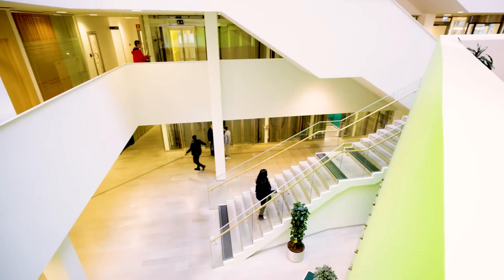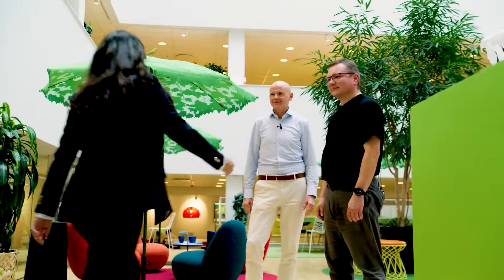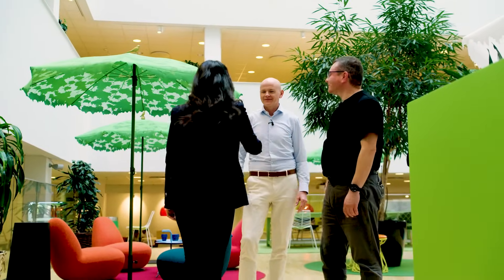Tech Unveiled S8: Differentiated Connectivity – Episode 1: Enabling premium services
Welcome to Season 8, Episode 1 of our series on Differentiated Connectivity!

In this episode, we delve into the transformative power of differentiated connectivity and its crucial role in enabling premium services for 5G Standalone (SA) networks. Discover how service providers can unlock the full potential of 5G by targeting new value streams and offering more distinctive, high-value experiences to their customers.

Our speakers Aviral, Hans and Jan reveal a comprehensive blueprint for achieving connectivity service differentiation that allows telecom companies to stand out in a competitive market. Learn about the strategies and technologies that are driving the future of telecommunications and how they can be leveraged to create superior service offerings.

Don't miss out on this insightful exploration of the cutting-edge innovations shaping the future of connectivity.

Chapters:
0:00 – Introduction
0:27 – Meet the Experts
0:46 – The demand for Differentiated Connectivity
3:18 – What does it take to offer premium services?
6:27 – The blueprint for the Differentiated Connectivity journey
9:55 – Synergies between telcos and app developers
13:35 – Goodbye